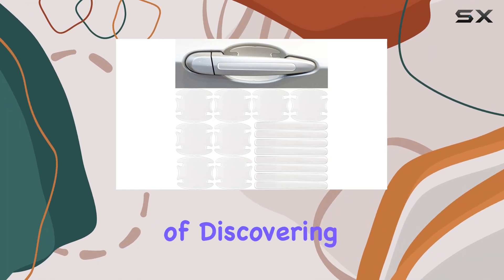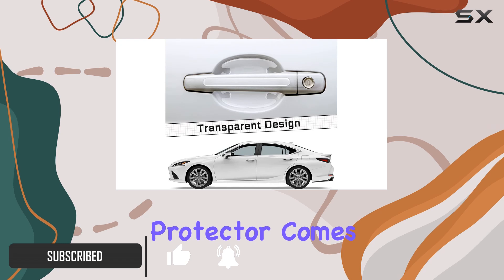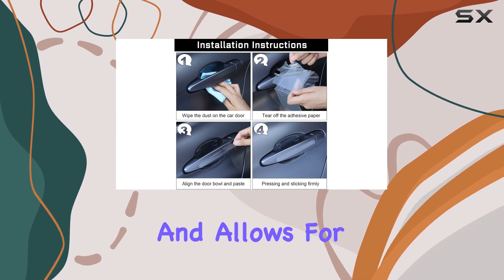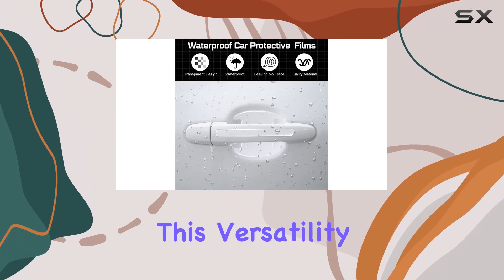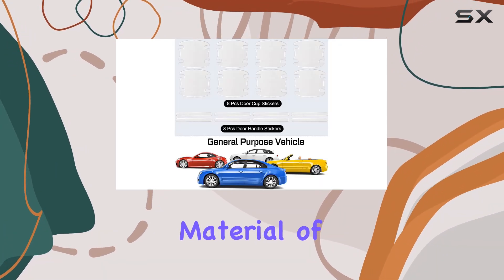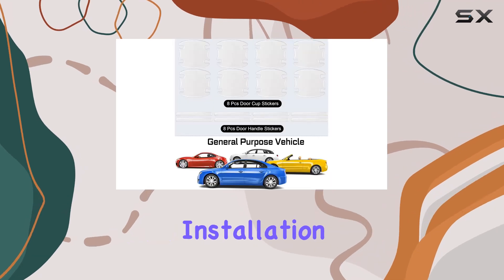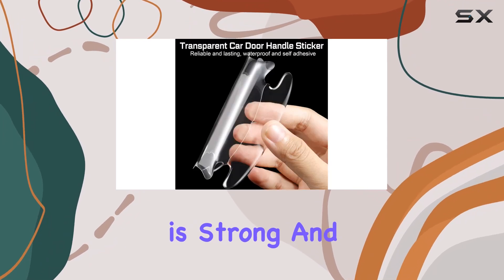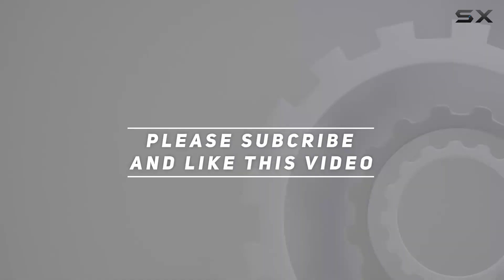16 Pieces Car Door Handle Scratch Protector Carbon Fiber Sticker - Best Way to Protect Your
16 Pieces Car Door Handle Scratch Protector Carbon Fiber Sticker - Best Way to Protect Your

0:00 Intro
0:06 Review

Things that we mentioned in this video:
16 Pieces Car Door : B0B62B41NB